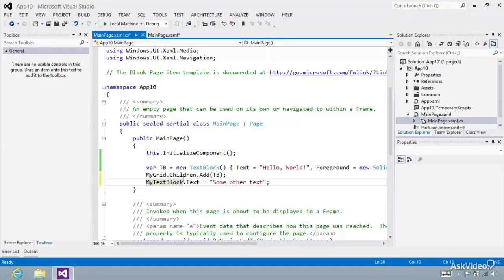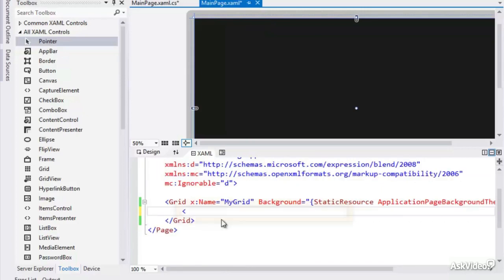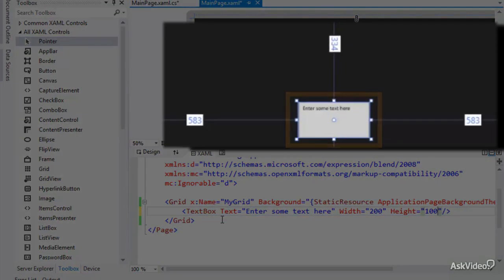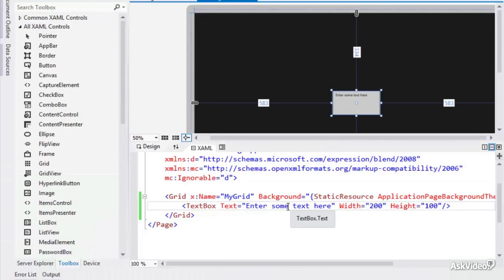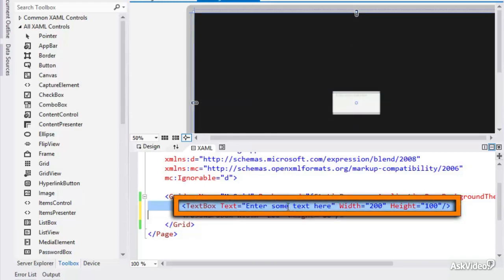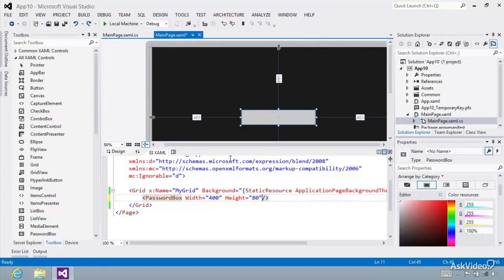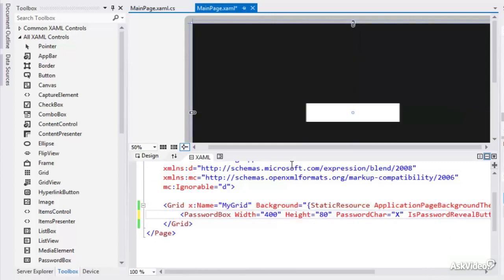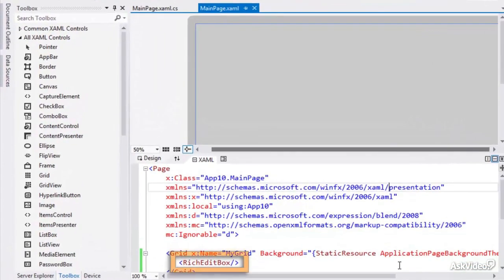Windows 8 App Dev 104: Exploring XAML Controls - 5. Working with Text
Windows 8 App Dev 104: Exploring XAML Controls by Colin Melia
Video 5 of 15 for Windows 8 App Dev 104: Exploring XAML Controls

After looking around and getting comfortable with Microsoft Visual Studio, this course starts by teaching you the basics of how to place control objects by dragging and dropping, using XAML and also creating them programmatically using C code.

Next, you look at how to work with a few different types of text objects before launching into the heart of the course: building the user interface (UI)! Here is where you get to see how to create, configure and combine a number of different button types as well as other interactive objects including check boxes, combo boxes and even slider controls!

Then things get more complex with nested control elements like Grids. You get a chance to manipulate them both in XAML as well as in C. Once you get a good understanding of the parent-child relationships involved in this type of hierarchy, you also get a chance to extend your knowledge by looking at Stack Panels as well as Canvas controls.

As an added bonus, you also get a quick look at Blend, an alternative UI design tool that comes free with the Windows developer tools. Blend allows you to focus more directly on design and layout rather than coding, giving you the ability to combine and arrange your controls in more complex, powerful and intuitive ways!

Be sure to watch all the courses in our Windows App Development collection!